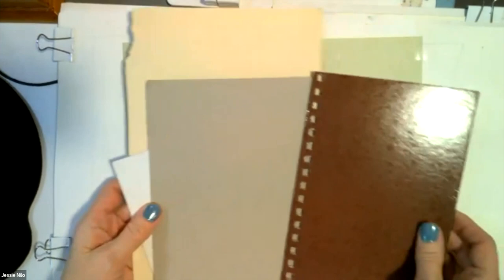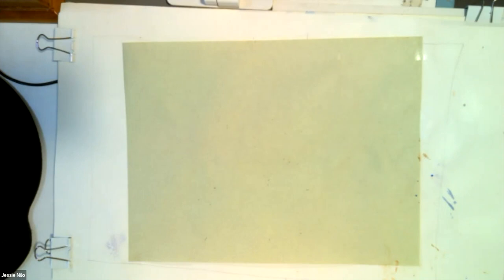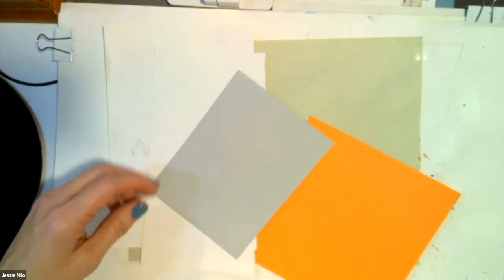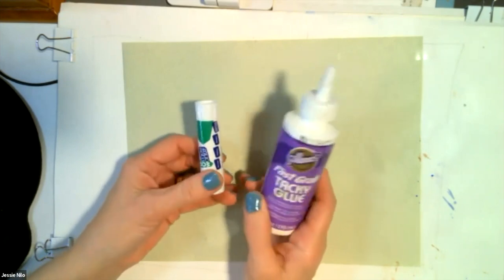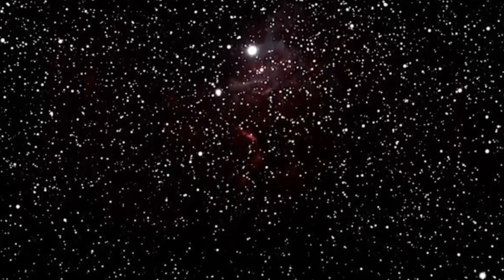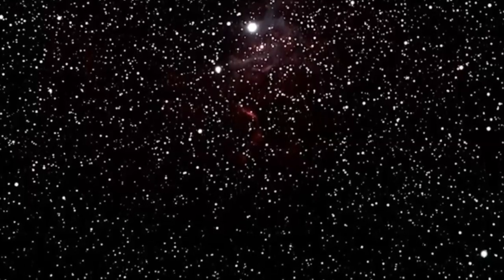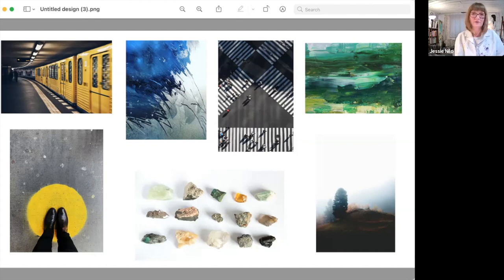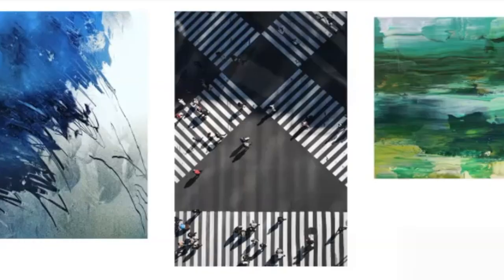Discover the Creative Power of Art through Prayer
Explore Visio Divina and deep listening prayer through beauty so you can heal, flourish, and be encouraged and equipped in every facet of your precious life. You can create your own collage along with this video, if you prefer. This international recording is from December 2022 FACET: The Powers That Be (Day 1), hosted by Jessie Nilo.